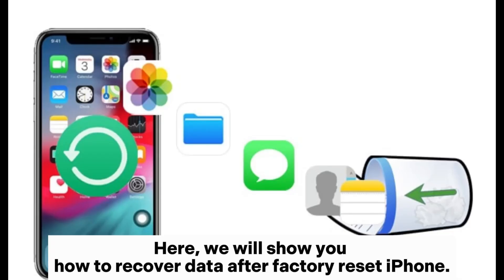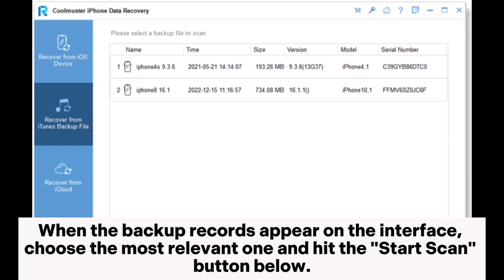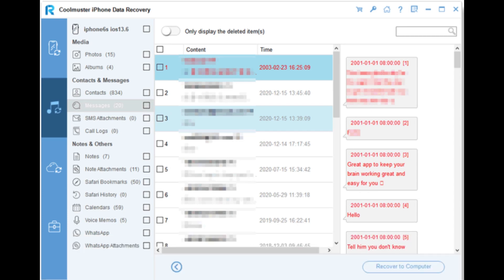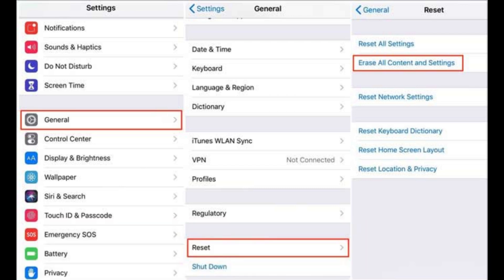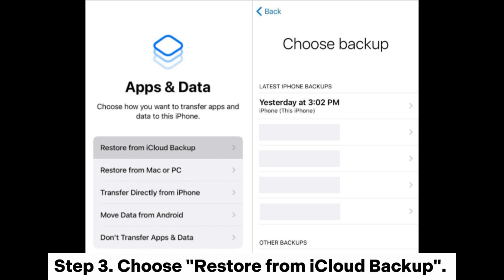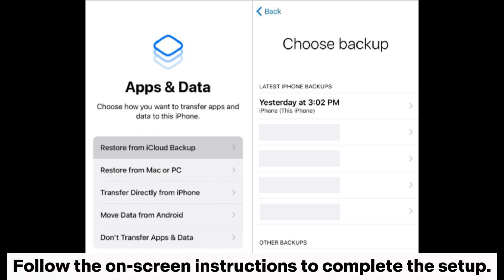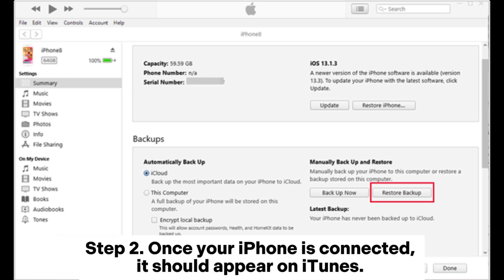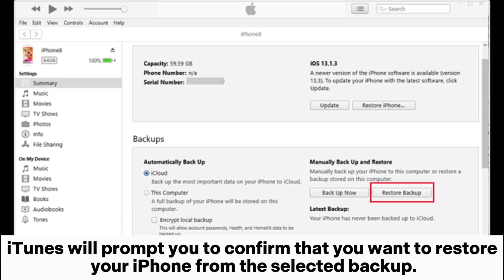How to Recover Data After Factory Reset iPhone? [Solved in 3 Ways]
After a factory reset, can data be recovered on the iPhone? Yes. This guide explains 3 ways to recover data after factory reset iPhone.

00:00 Start
00:07 Method 1. How to Recover iPhone Data After Factory Reset via Coolmuster iPhone Data Recovery
00:57 Method 2. How to Get Everything Back After Factory Reset with iCloud Backup
01:56 Method 3. How to Restore iPhone Data After Factory Reset with iTunes Backup